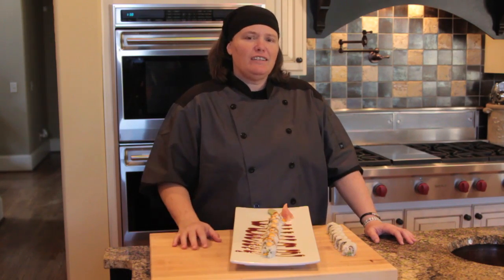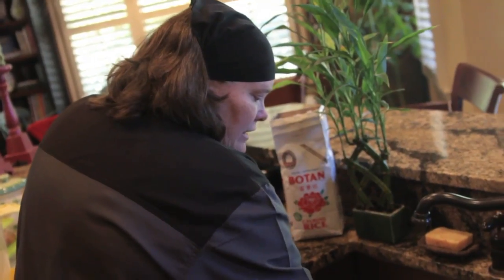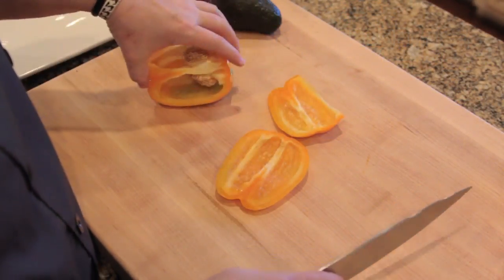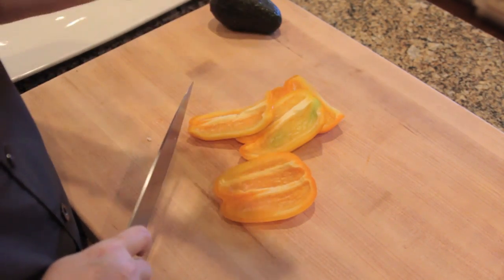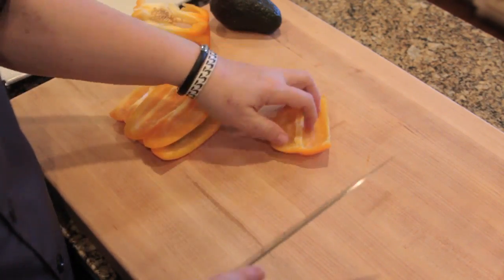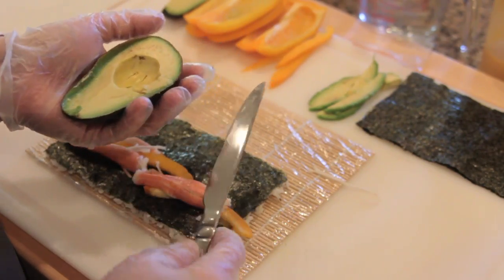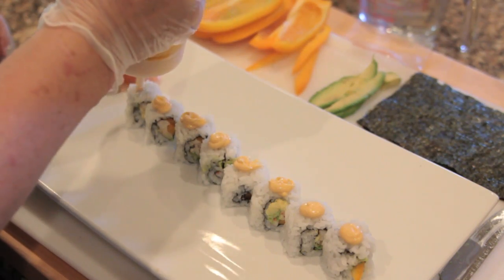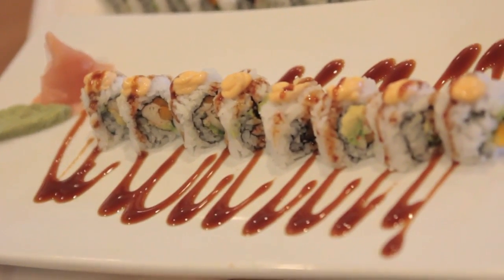Roll-Sushi.com Promo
Upcoming sushi instructional video series by Kelly "Roll-Sushi.com"!